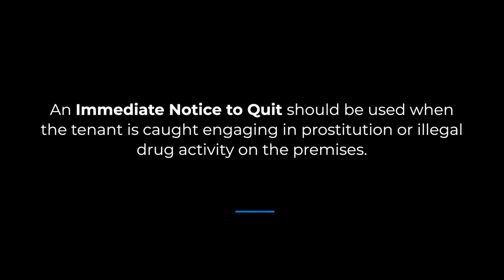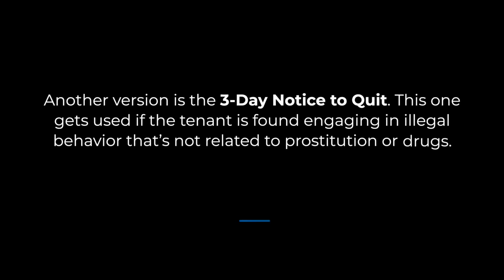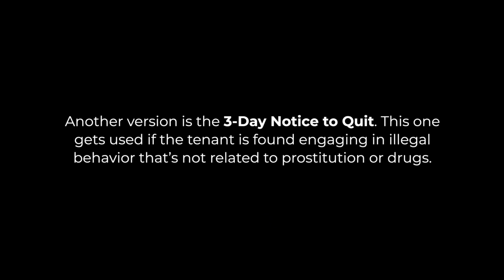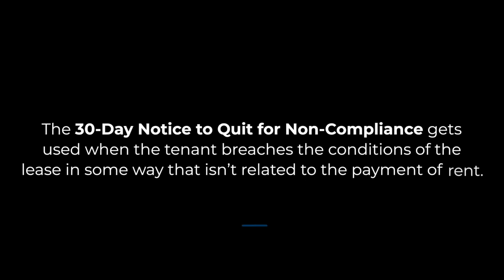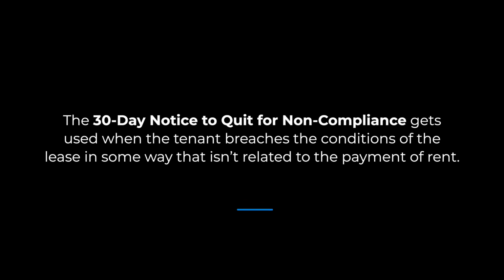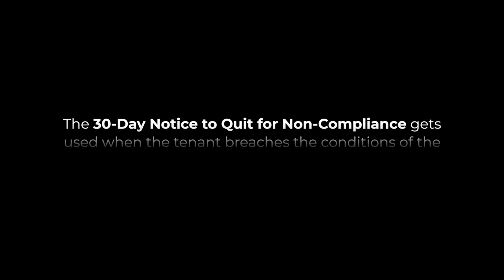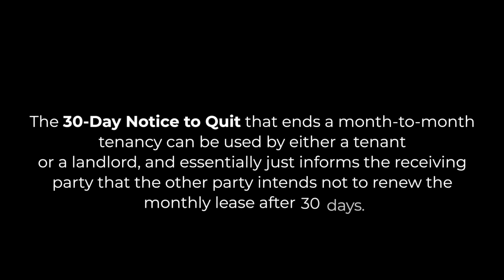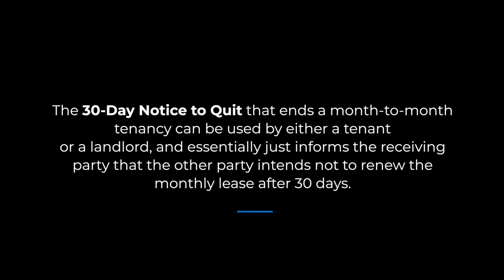How to Evict a Tenant in Tennessee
If you’re a landlord dealing with a tenant in breach of contract, eviction may be the best course of action. This video breaks down the eviction process into simple steps that you can take to reclaim your property.

We explain:

Things you should know about Tennessee eviction laws
What steps you can take to initiate an eviction

Tennessee eviction laws: §§ 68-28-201 – 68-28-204

0:00 Intro:
0:20 We'll Discuss:
0:38 What Is Eviction:
1:20 Immediate Notice To Quit:
1:34 3-Day Notice To Quit:
1:55 14-Day Notice To Quit:
2:06 30-Day Notice To Quit For Non-Compliance:
2:21 30-Day Notice To Quit:
3:02 Court And Copy Of Summons:
3:17 If Tenant Fails To Appear: